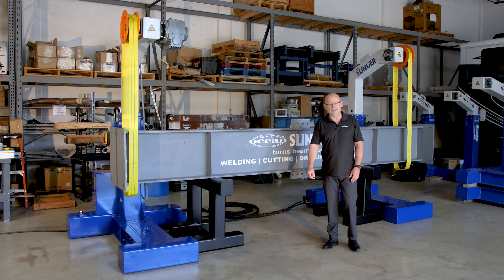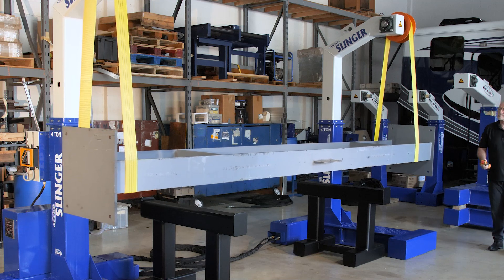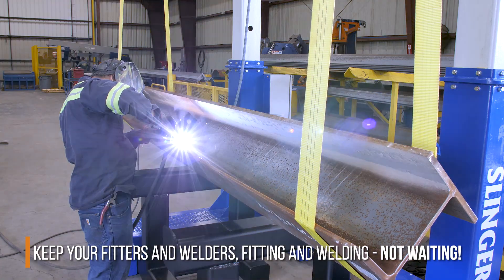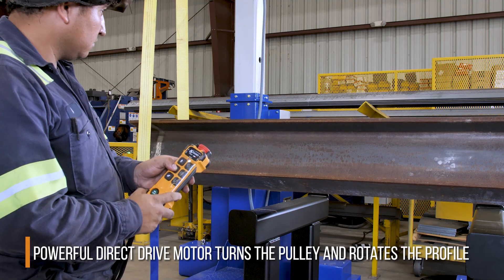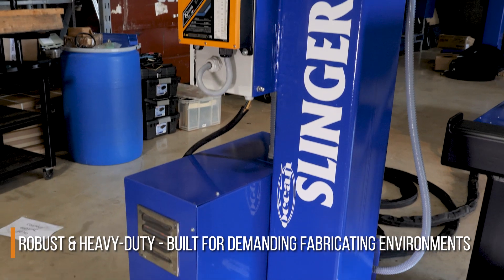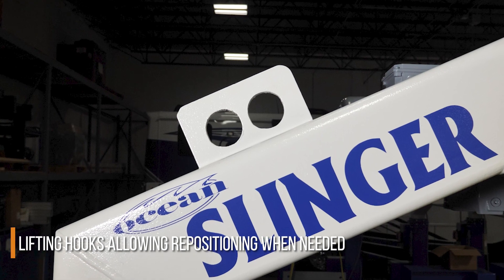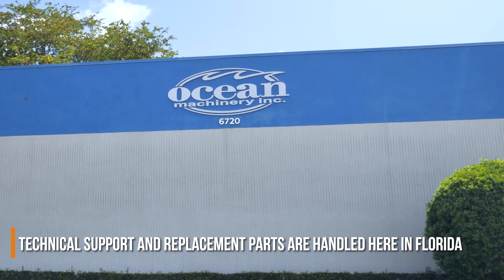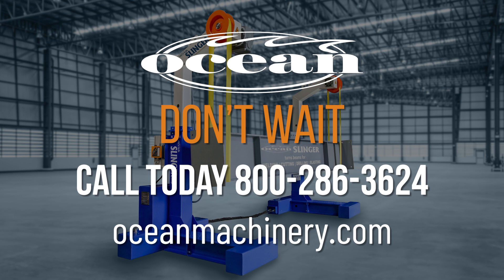Ocean Slinger Beam & Column Rotator - Full Video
The Ocean SLINGER – the simplest and most affordable beam and column rotator

The Slinger Beam Rotator lifts and rotates your heavy beams and columns, without the use of overhead cranes or forklifts, and allow your fitters and welders to function autonomously, significantly improving your fit and weld efficiency, your overall productivity and profitability.

Stop wasting time waiting for the crane!!!

The Ocean Slinger Beam Rotator comes in two standard sizes, a 4 Ton and a 6 Ton, and these two sizes handle about 99% of all structural beam and column welding. If you need something special, please ask as we have many custom solutions available.

Using a rugged hand-held remote control, your welder activates the SLINGER’s internal hydraulic unit to activate pistons that lifts elevates the machine column with the slings attached. That lifts the beam off the work trestles, and allows your operator to rotate the part to any inclination and height that makes it more comfortable and ergonomic for him to fit and weld throughout the shift

The Ocean Slinger is a durable heavy-duty quality machine, built to the highest safety standards, and features standard off-the shelf hydraulic and electrical components for fast and easy servicing. Supported by Ocean Machinery’s legendary after sales service!

Special thanks to the team at VM Ironworks for use of their facility: